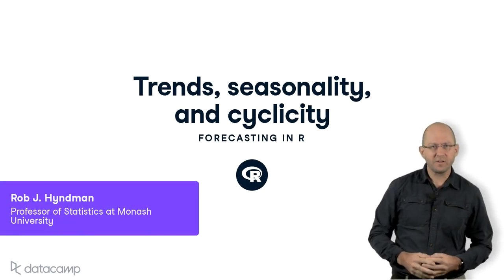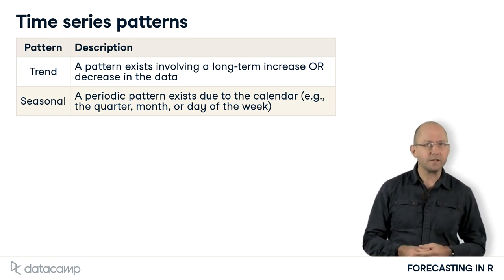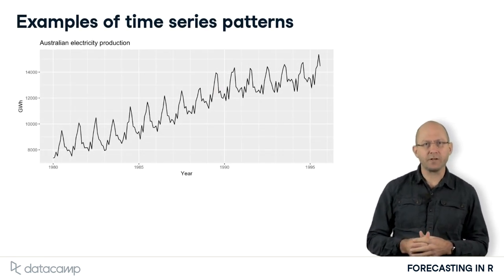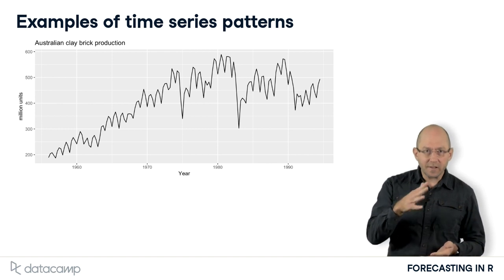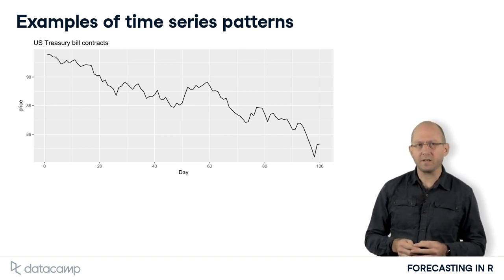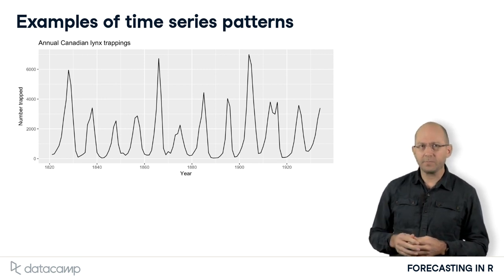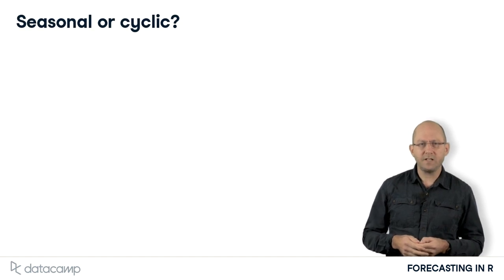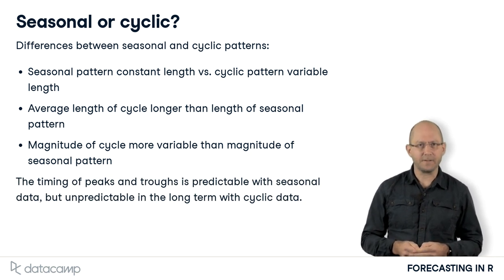Trends, Seasonality, and Cyclicity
A "trend" occurs when there is a long-term increase or decrease in the data. "Seasonality" occurs when there is a regular pattern in the time series related to the calendar. For example, a yearly pattern, a weekly pattern, or a daily pattern. Whenever the behavior of a time series is influenced in a periodic manner by the calendar, we call it seasonal. This should be distinguished from cyclic patterns. They occur when there are rises and falls that are not of a fixed period. For example, a business cycle might last 3 or 5, or 8 years between peaks or troughs. But a seasonal pattern is always of the same length. It is probably easiest to see what I mean with some examples.